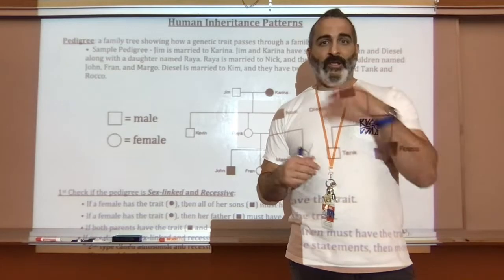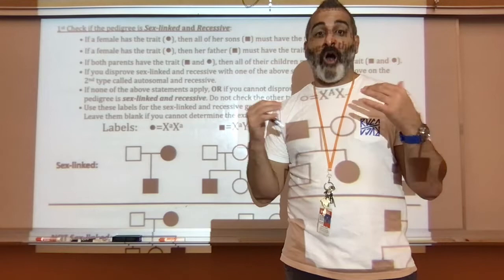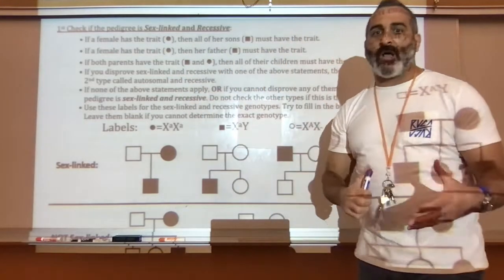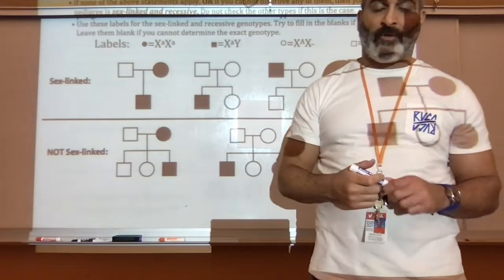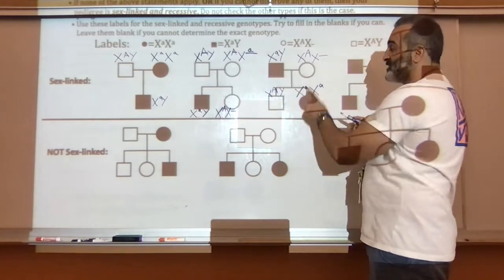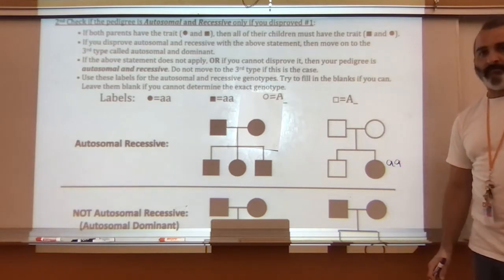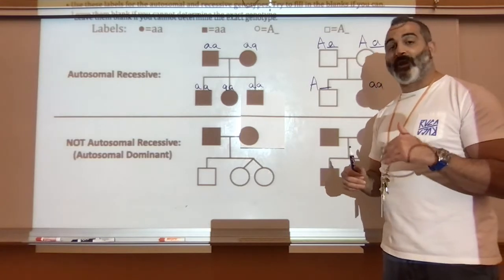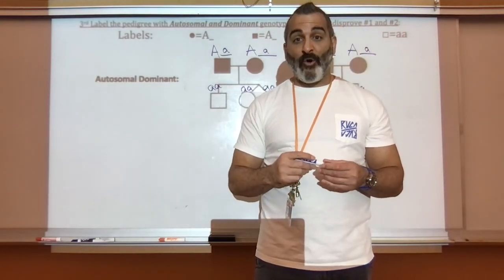Genetics Lecture #7 - Pedigree Intro